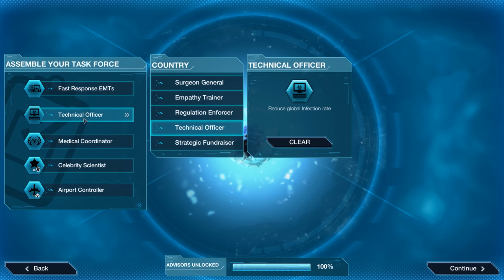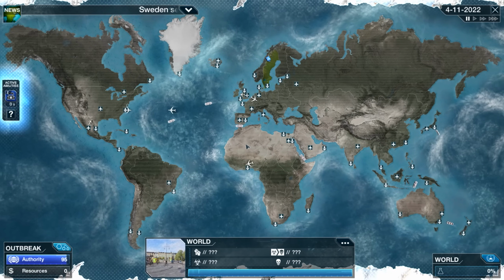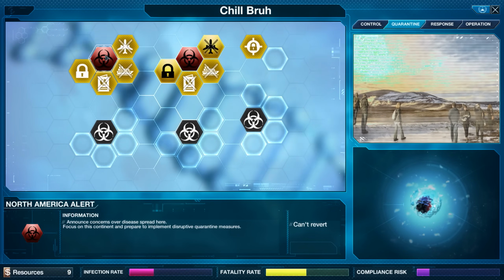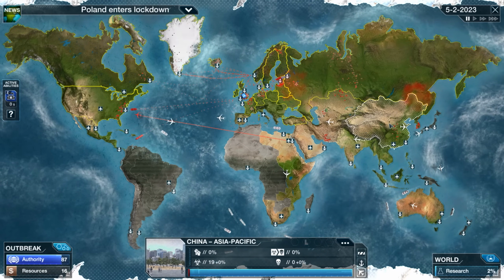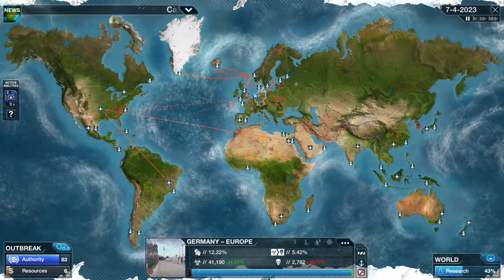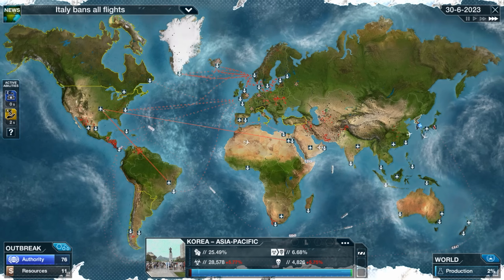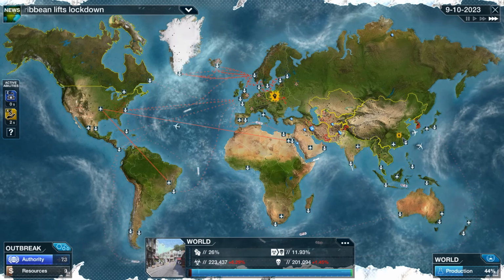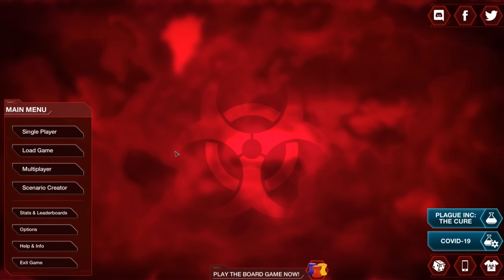Plague Inc: The Cure - Frozen Virus Mega-Brutal Guide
A new cure mode disease type brings a whole new set of challenges! The frozen virus functions a lot like a regular virus, but it always starts in a cold country and is fairly lethal. Early detection and lockdowns are your best bet for saving humanity, and then carefully containing any major outbreaks with your extra-powerful field operatives before any country can reach critical mass. Keep an eye on Greenland! They can lose you the game more than any other nation!